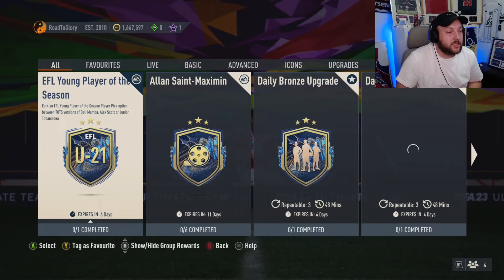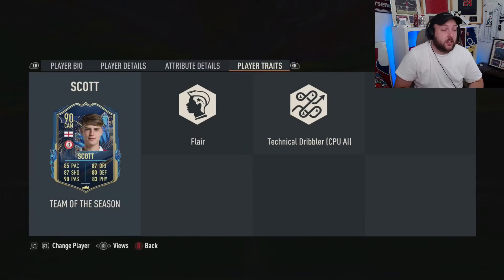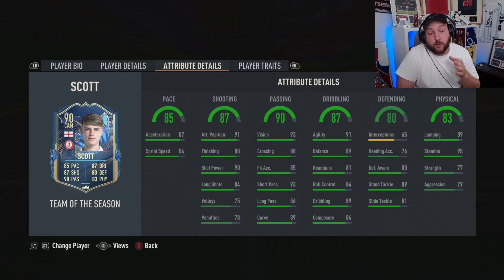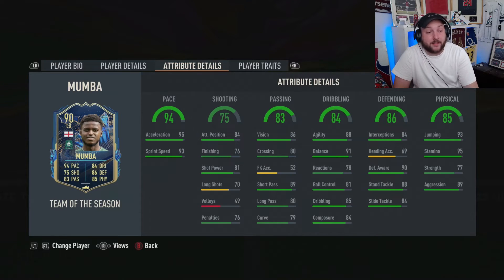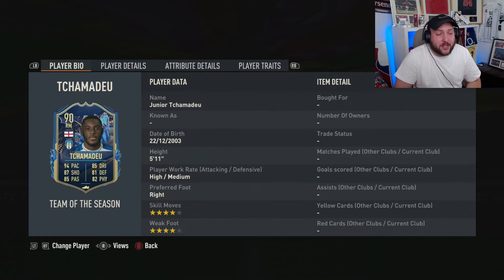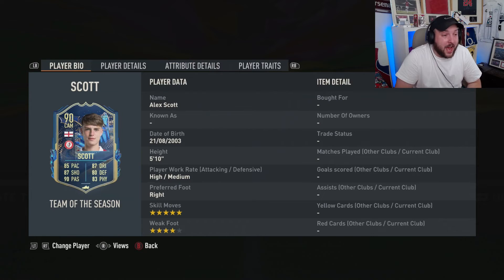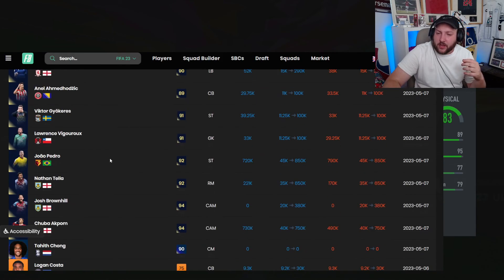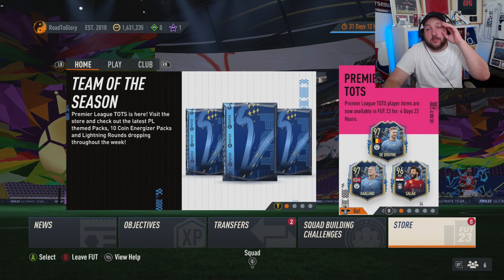WHO TO TAKE FROM THE EFL YOUNG PLAYER OF THE SEASON FIFA 23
EFL YOUNG PLAYER OF THE SEASON